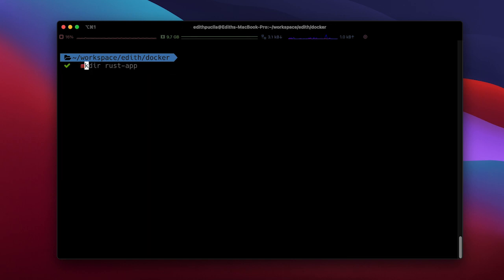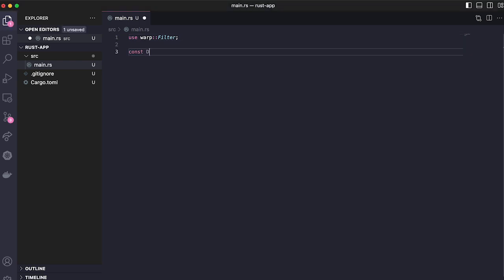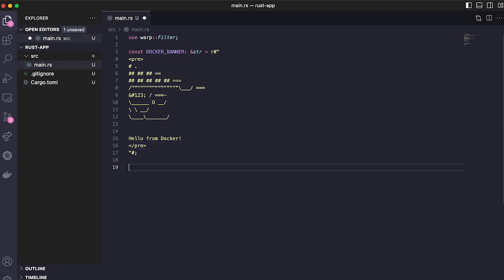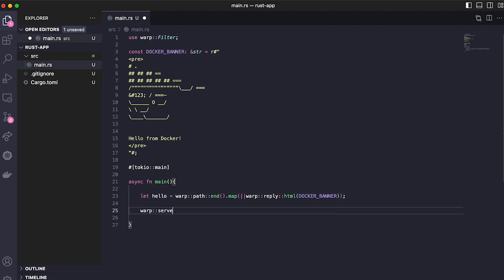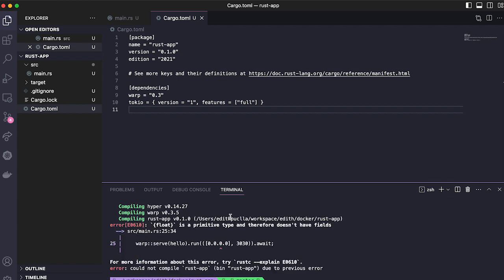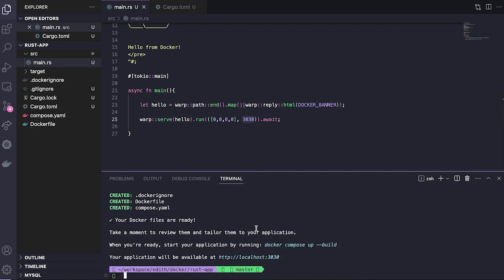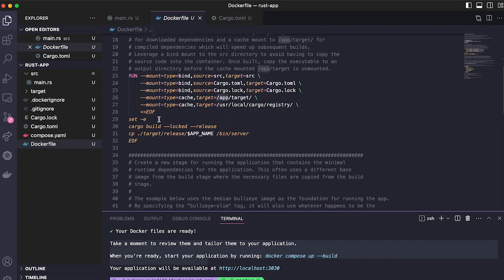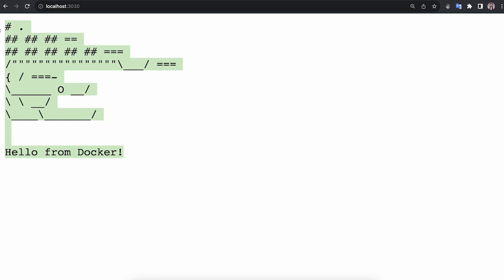Docker init with Rust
We will use 'docker init' to deploy a basic Rust application in Docker. This program prints the Docker logo and the ‘Hello Docker’ message on the screen. First, we will compile and run it without docker to see the normal process and then do it with docker to see the difference.

Thanks to Ajeet Raina (Docker Captain), who created the project on GitHub. This video is an explanation of the GitHub repository

Note: I was very focused on explaining the code well and didn't notice that Moby's tail moved down.  (Sorry, Moby)